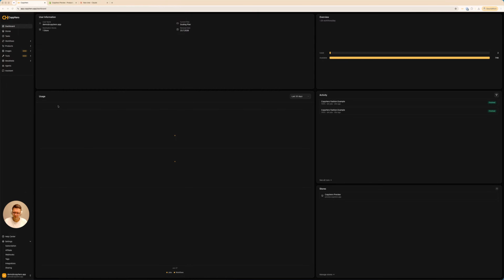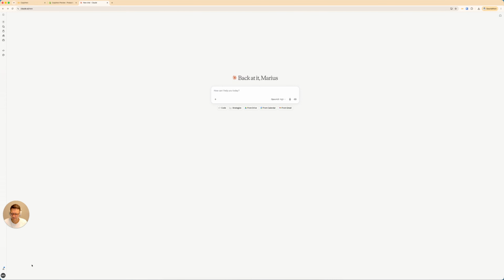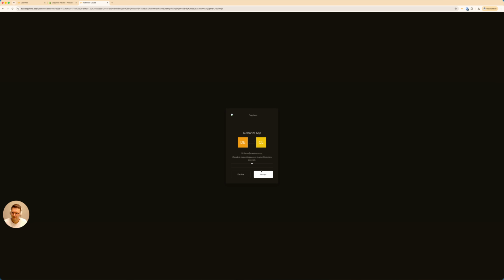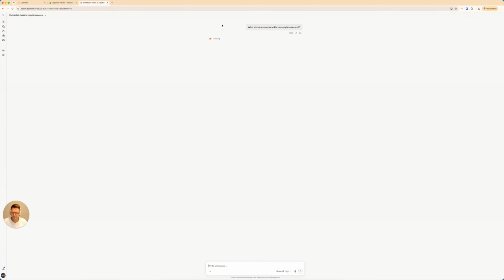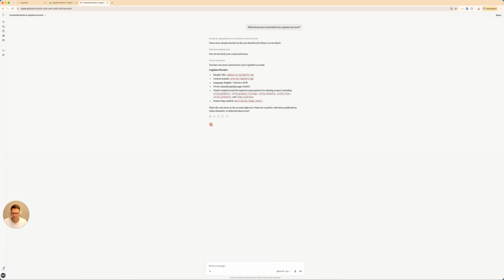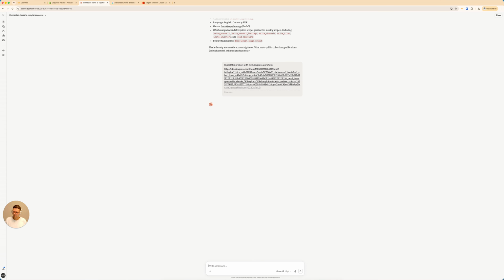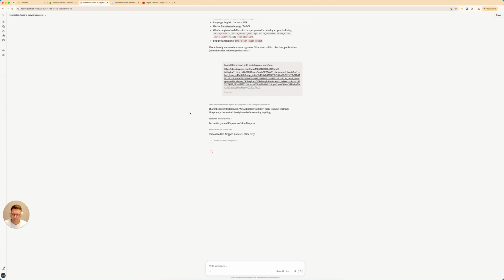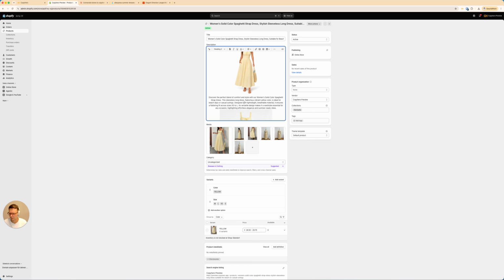Connect Claude to Copyhero — Import to Shopify using Claude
Connect your Claude AI agent to Copyhero and run your whole product
listing process straight from the chat — import products, check your stores, and
tweak your workflows without opening the Copyhero interface. Start free

In this quick video I show you how to link Copyhero to Claude (the same works for
ChatGPT). Grab the AI assistant configuration URL from Copyhero's Integrations
page, add it as a custom connector in your AI's settings, connect, and you're
done. From then on you can ask things like "what stores are connected to my
Copyhero?" or "import this AliExpress product with my fashion workflow" — and the
agent figures out the steps and kicks off the job for you.

You can also have Claude adjust your workflows on the fly: shorter titles, a
different writing style, different specifications. Just name the workflow and
describe the change. It's the fastest way to iterate on your listings.

Part of the Copyhero Tasks & Workflows tutorial series — check the playlist.